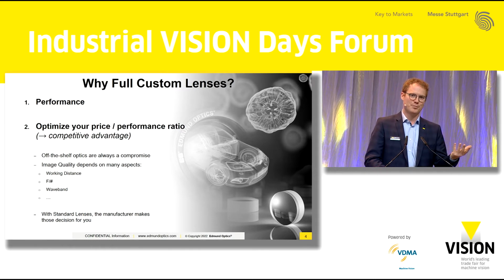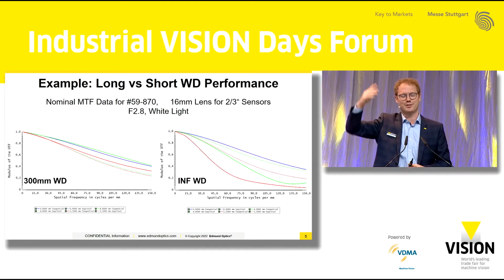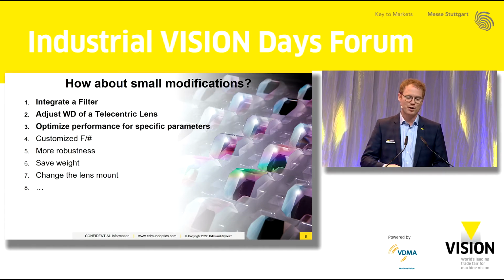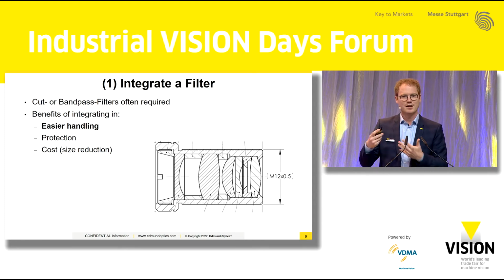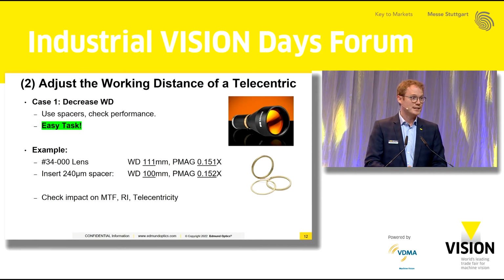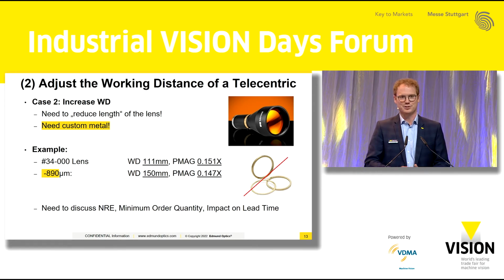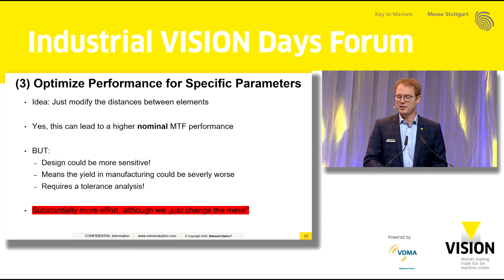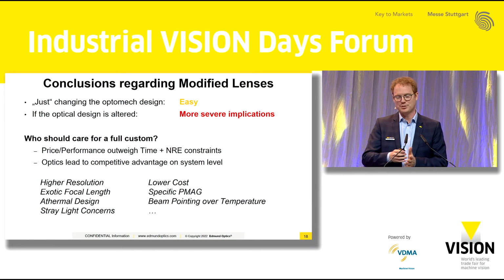VISION 2022 | Edmund Optics GmbH| Messe Stuttgart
The presentation will focus on what kind of performance increases are easy to achieve by quick modifications of already existing lens designs. This approach will be compared to using off-the-shelf products on the one, and developing a full custom solution on the other side.